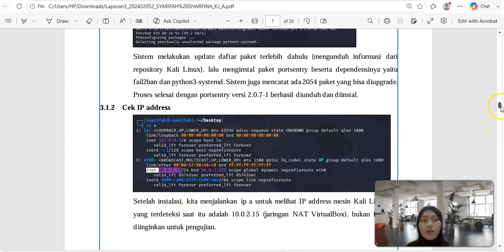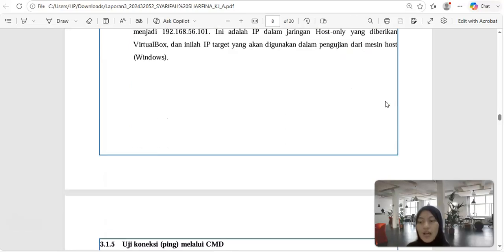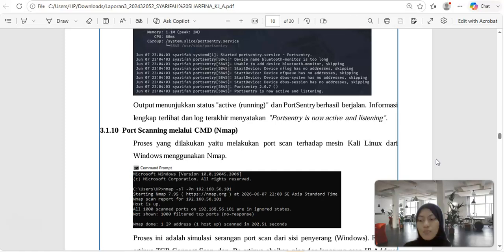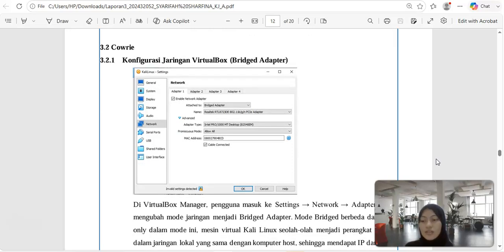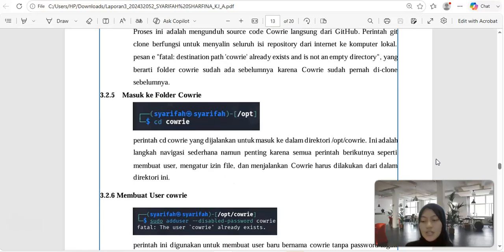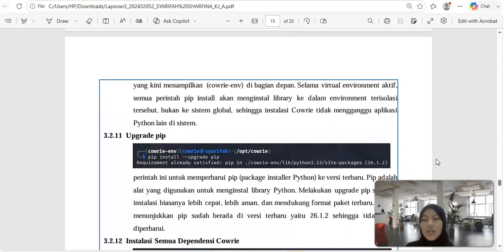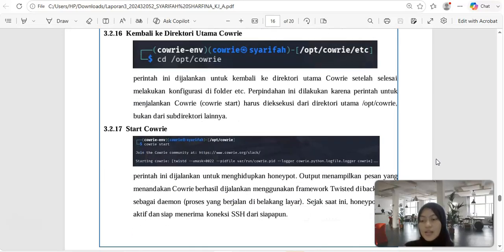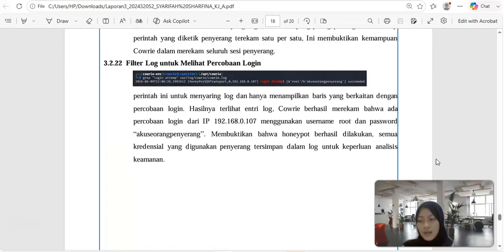Laporan3_202432052_Syarifah Sharfina_KJ_A